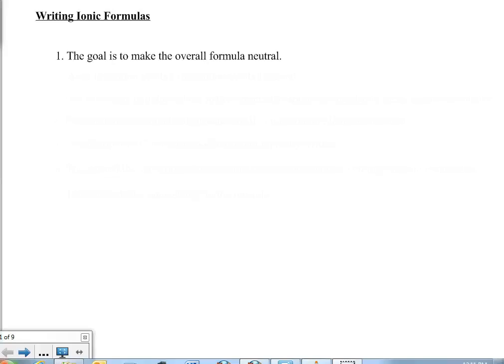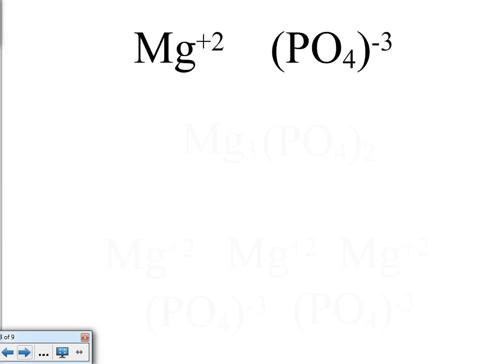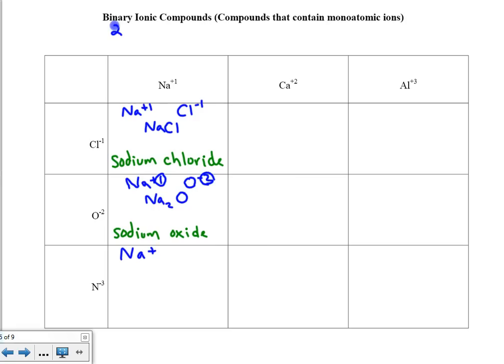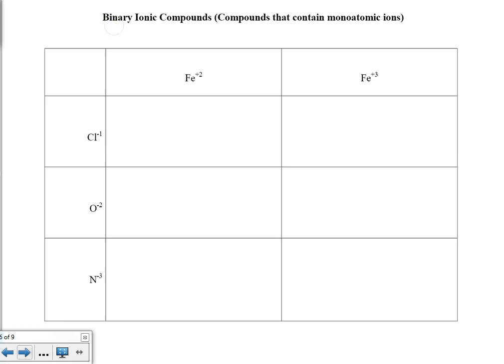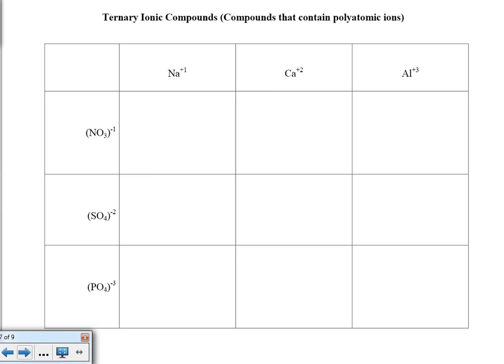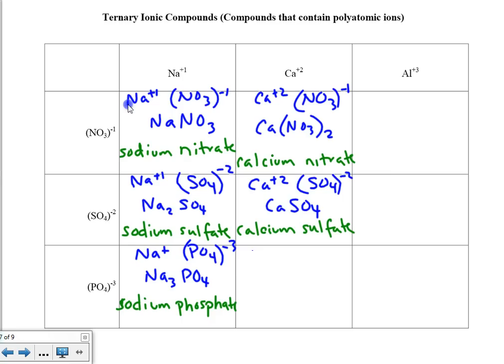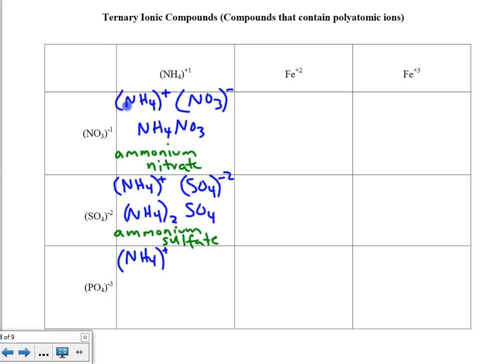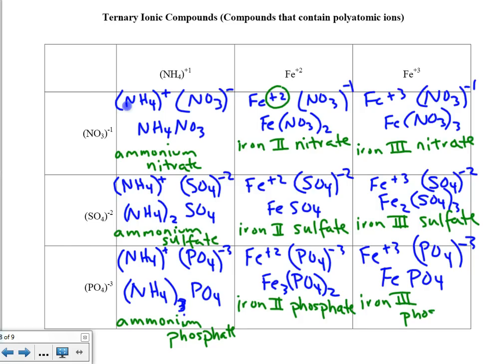Ch 9 2 Writing Ionic Formulas and Naming Ionic Compounds